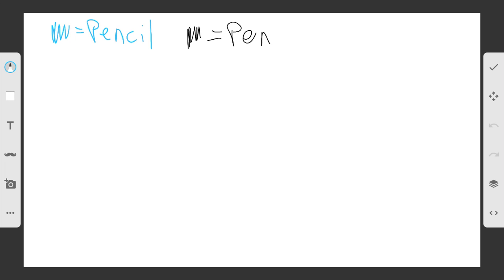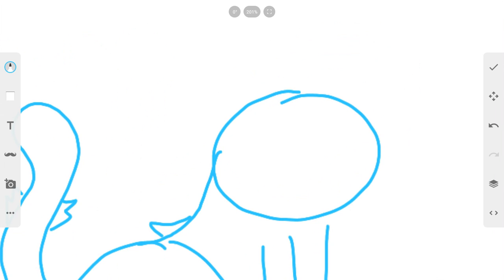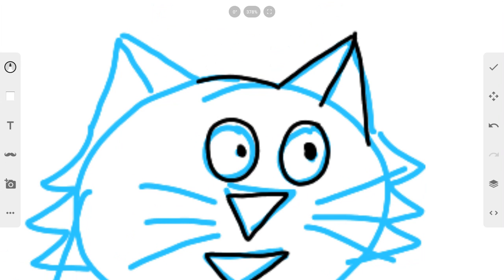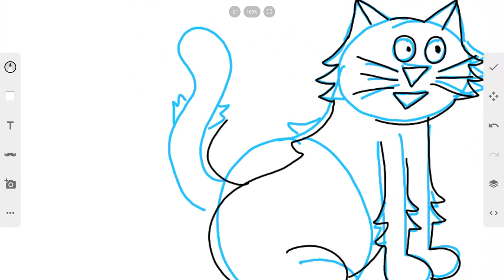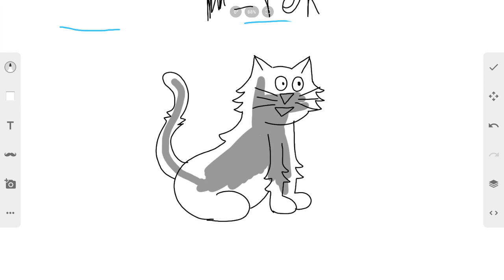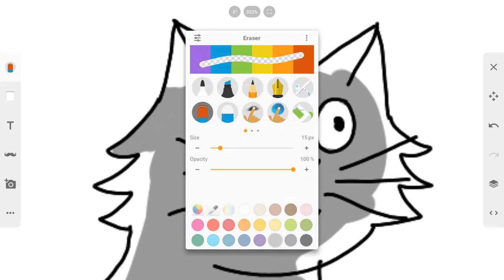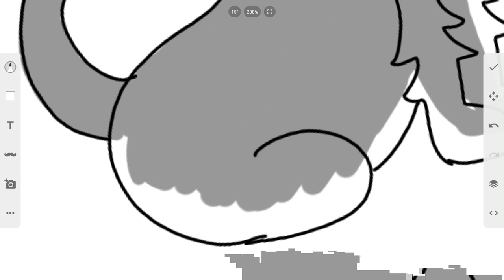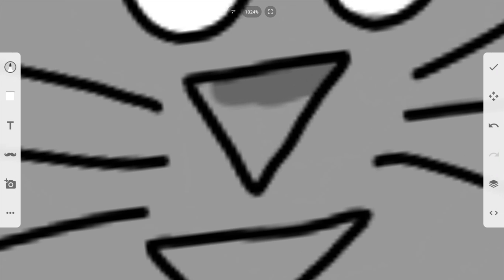Drawing Simon- How to draw for beginners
A free drawing tutorial using Simon from my web comic Paula & Simon. Designed for beginning artists who are currently stuck at home due to Covid-19.